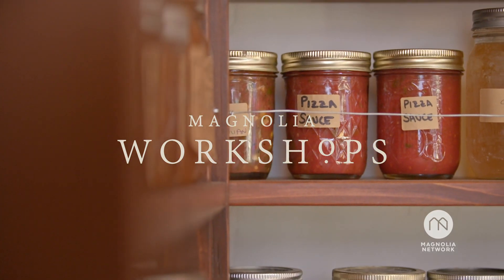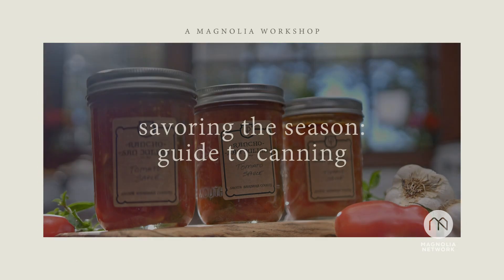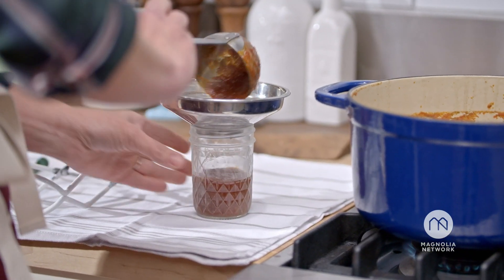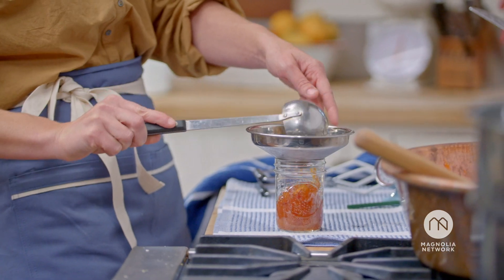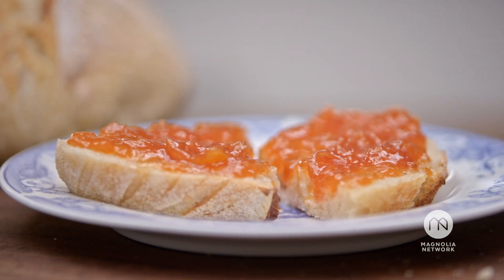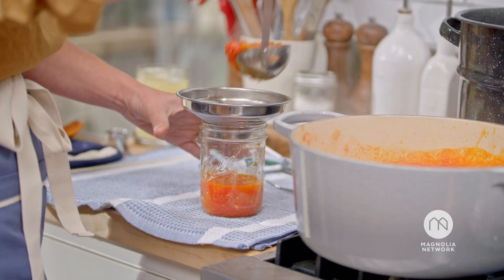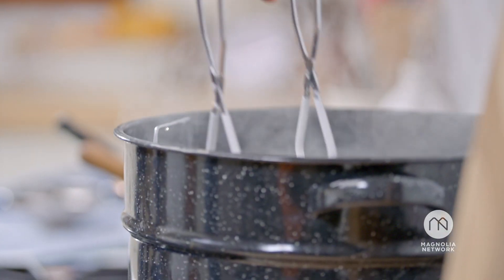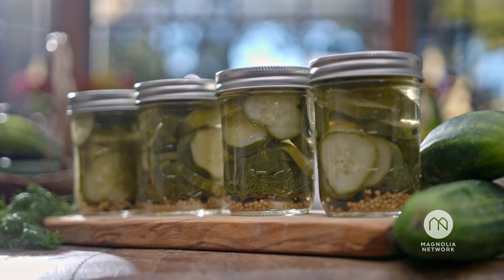Savoring the Season: Guide to Canning - Official Trailer | Workshops | Magnolia Network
Learn how to preserve the flavors of the season as Elizabeth Poett demonstrates the processes of pressure and water bath canning. Enjoy dishes like tomato sauce, spiced applesauce and peach jam year-round.

Stream Savoring the Season: Guide to Canning on @magnoliawaco.